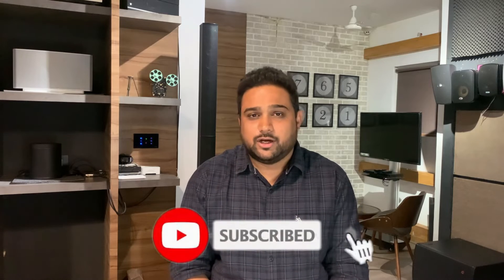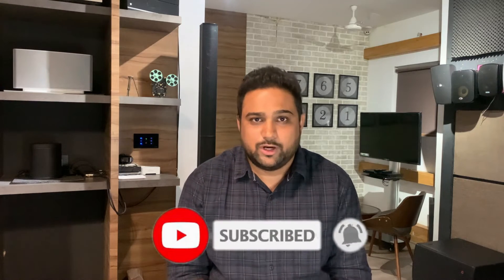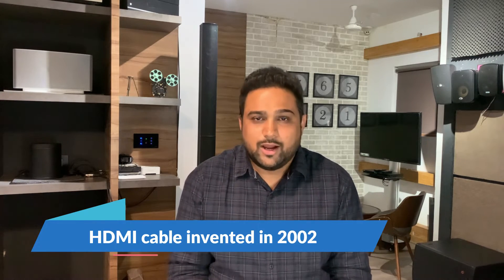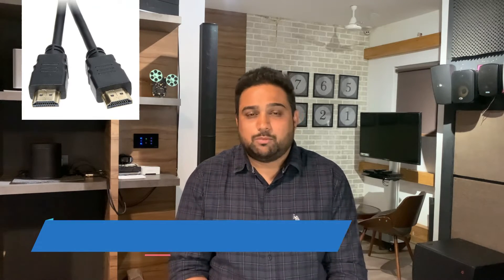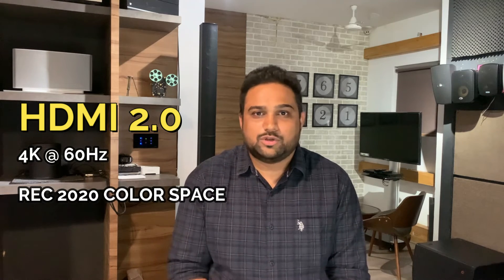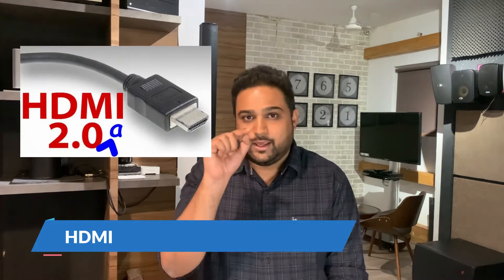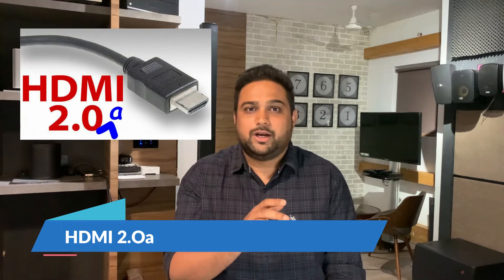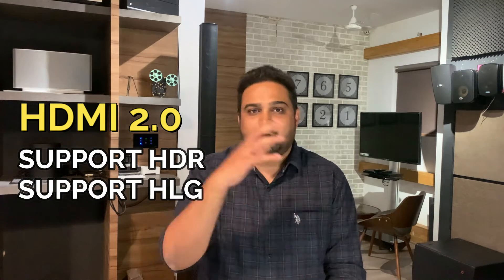What are various versions in HDMI? Best HDMI Cables in India | HDMI 2.1 | HDMI eARC explained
What are the various HDMI versions? And what should you look for while investing your money in HDMI Cables?

Cables are given least importance, when buying Hi-Fi Electronics like TVs, Projectors, Soundbars and AV Receivers. But does it really come to cheap price or easy availability, when we talk about investing in cables which can handle future technology?

Guessing your answer as NO! I am sharing some details on HDMI Cables so that you can make better decisions while buying these cables.

HDMI cables were invented in 2002 and became popular since 2004 in the electronic devices. Each HDMI Cable, has a version and that version depicts what to expect from these cables in terms of Video and Audio Outputs. The most popular versions of HDMI have been 1.4, 2.0 and the latest being 2.1

HDMI Cable packaging got some rebranding with no version mentioned on it to bluff the buyers.
All one could see was High Speed with Ethernet HDMI Cables. These cables are till date very popular and often misused for their ideal applications.

High Speed with Ethernet - 2.0 version
Ultra High Speed with Ethernet - 2.1 version

But with technology progressing at a rapid pace in video and audio domains, HDMI.org ramped up with their research and development too.
We saw some amazing technologies like Dolby Atmos, DTS-X, Dolby Vision, Dynamic HDR, 8K resolutions etc. becoming more and more popular in most of the new devices. That’s why, in 2017 a new version of HDMI 2.1 also referred as ULTRA High Speed with Ethernet was launched to address to all these requirements.
They have the highest bandwidth so far of 48Gbps and they support 4K at 120Hz, 8K at 60Hz with Dynamic HDR and Dolby Vision. The eARC feature that comes along with this version provides an additional support for object-based sound experiences like Atmos and DTS-X. These 2.1 versions are also most compatible for gaming consoles and virtual reality headsets which require variable refresh rate and quick frame transport for a smoother experience.

If you are looking to buy reliable 2.1 version HDMI Cables, check out the description.
- HDMI 2mtr
- HDMI 3mtr

Some of the common questions that this video will help you answer -
HDMI Versions and Features
HDMI 1.4 vs 2.0
HDMI 2.0 vs 2.0a
HDMI 2.0 vs 2.1
HDMI 1.4 vs 2.1
What is HDMI ARC
What is HDMI eARC
Difference between HDMI ARC vs eARC
8K HMDI Cables
Latest HDMI Version
Why are HDMI Cables costly

Tripod -
Due to many messages, personal requests and on-going consultations, kindly bear with a delay in reply.